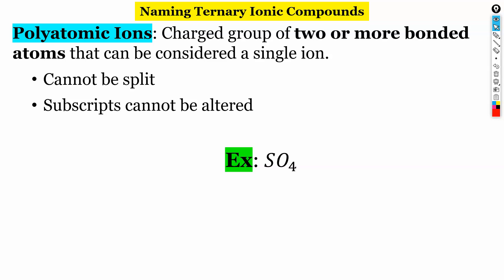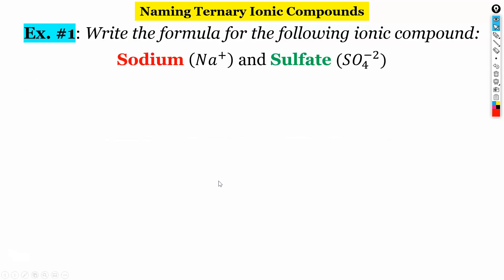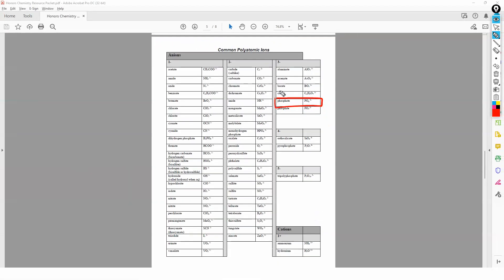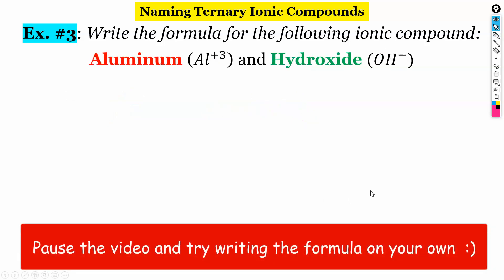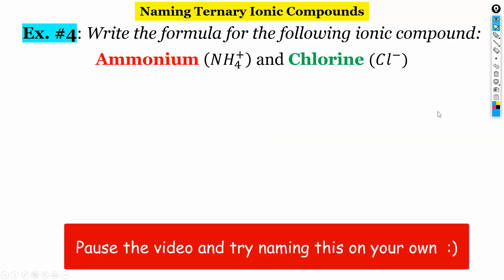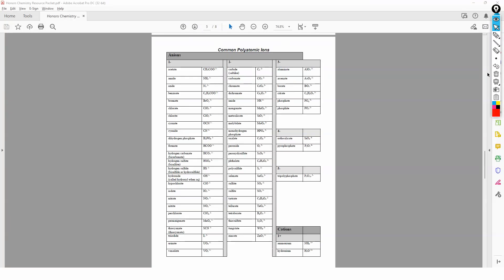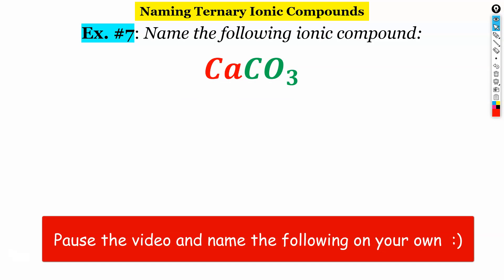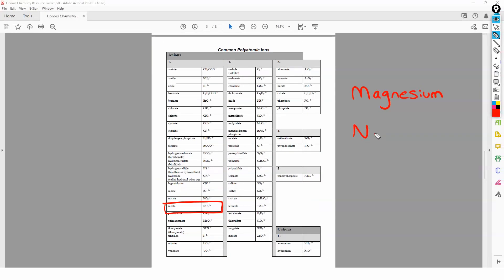U3.A1: Naming Ternary Ionic Compounds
In this lesson, we look at naming and formula writing for ternary (polyatomic) ionic compounds.  For reference, you should have a list of common polyatomic ions and a periodic table.  This lesson is intended for an Honors Chemistry class.